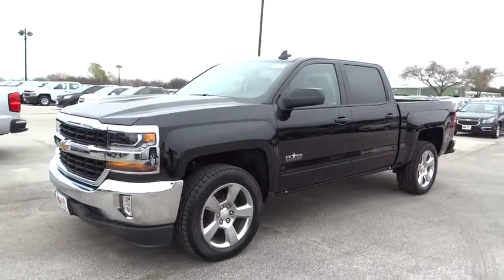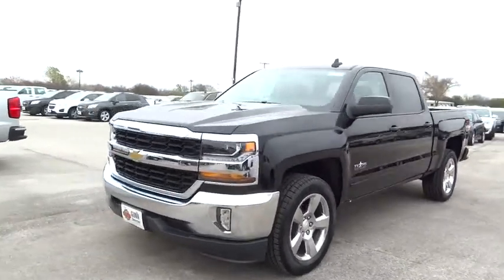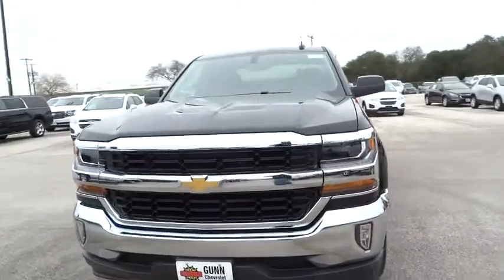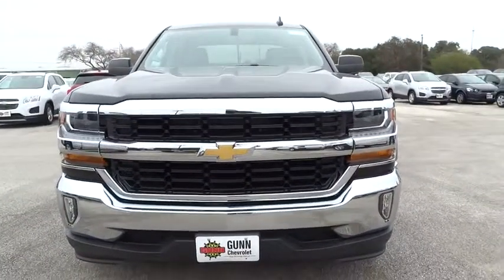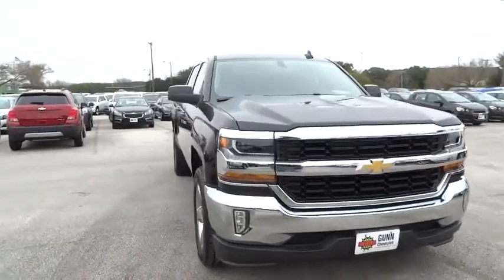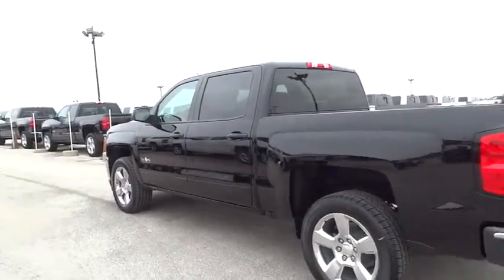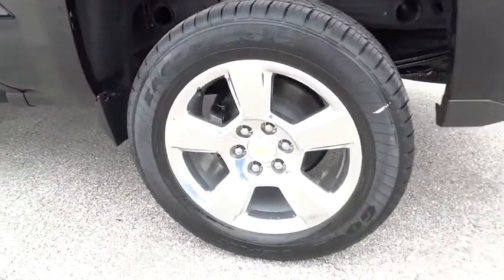2016 Chevrolet Silverado 1500 San Antonio, Houston, Austin, Dallas, Universal City, TX C60762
2016 Chevrolet Silverado 1500
2016 Chevrolet Silverado 1500 LT - Stock#: C60762 - VIN#: 3GCPCREC2GG188815

Gunn Chevrolet
12602 IH 35 North

New In Stock. Gets Great Gas Mileage: 23 MPG Hwy... Special Financing Available: APR AS LOW AS 2.9% OR REBATES AS HIGH AS $1,000.. Priced below MSRP!!! What a value** Optional equipment includes: Texas Edition, Engine: 5.3L EcoTec3 V8, GVWR: 7,000 lbs (3,175 kgs), Federal Emissions Requirements, 3.42 Rear Axle Ratio...